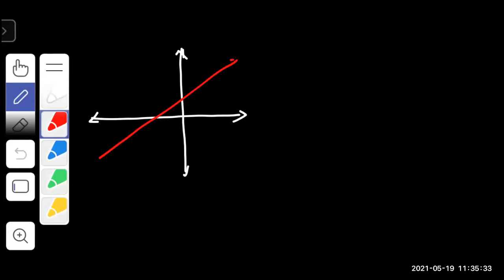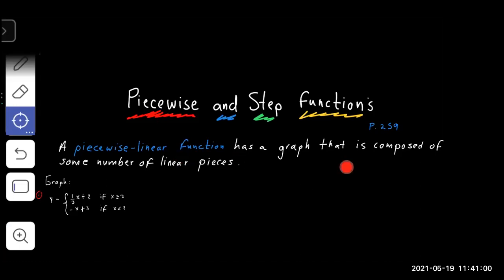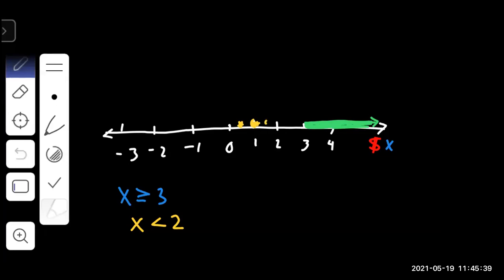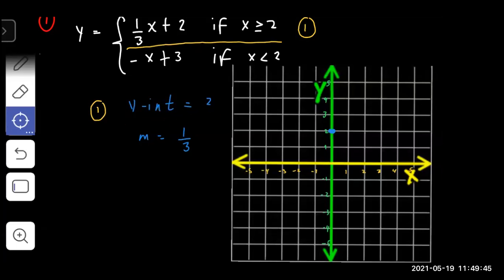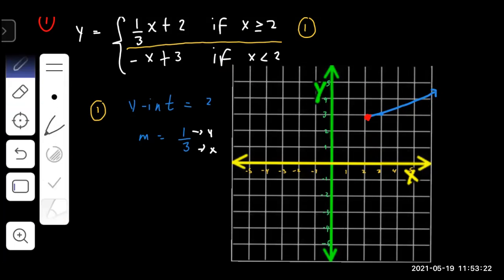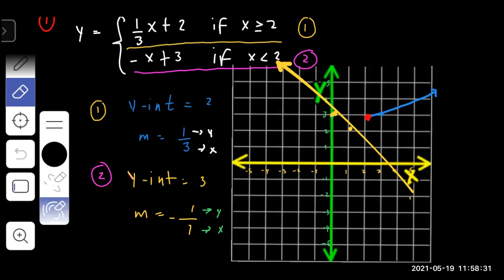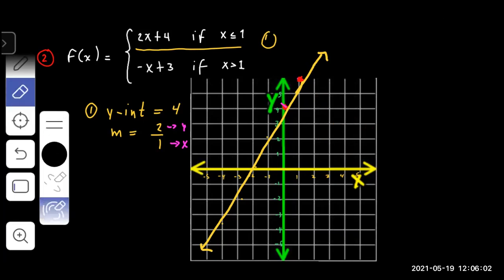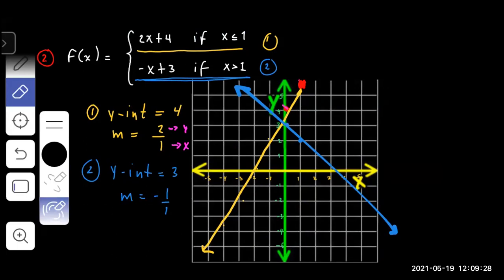2.5.2 Graphing Piecewise Defined Functions